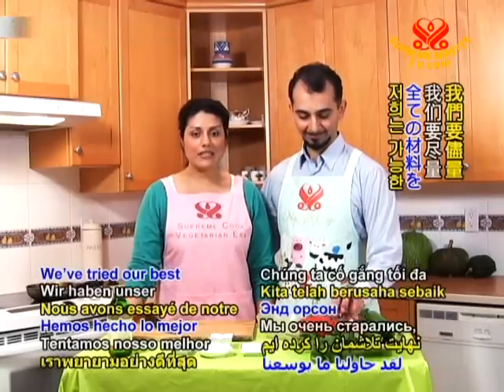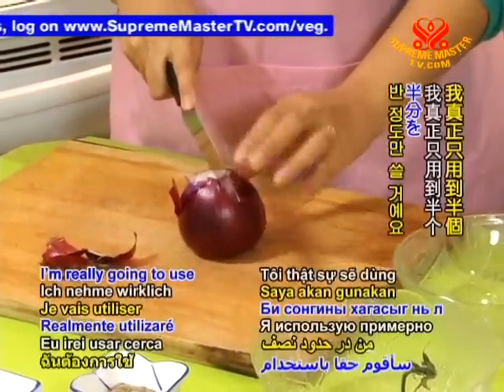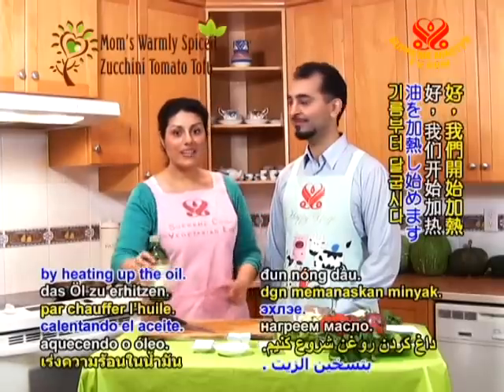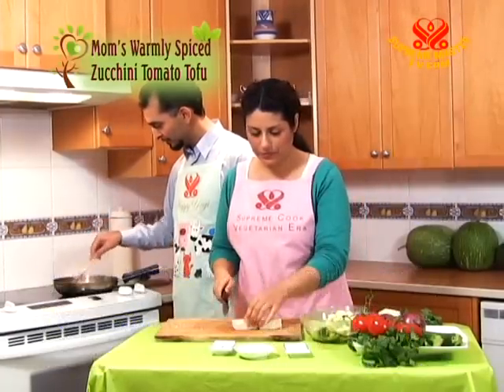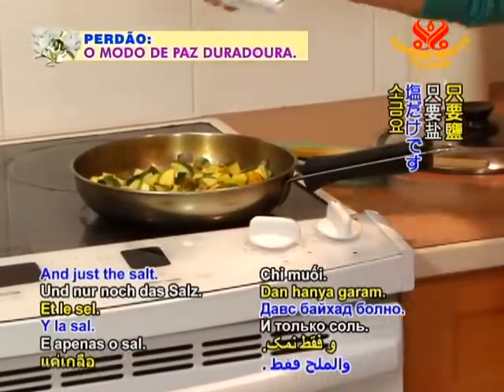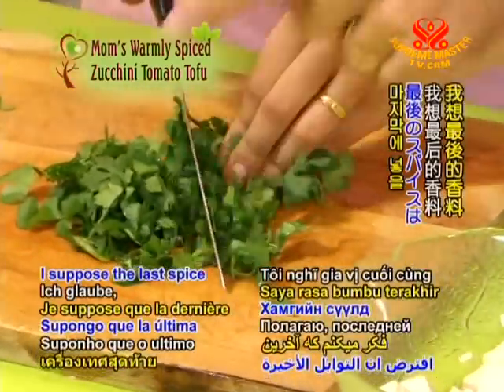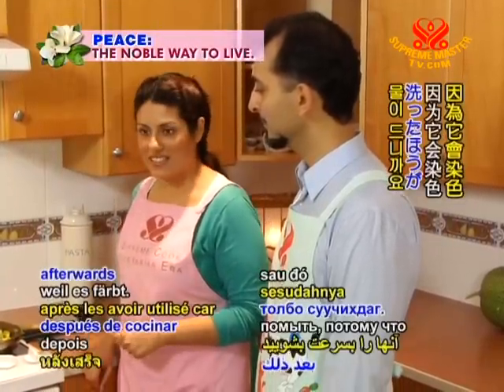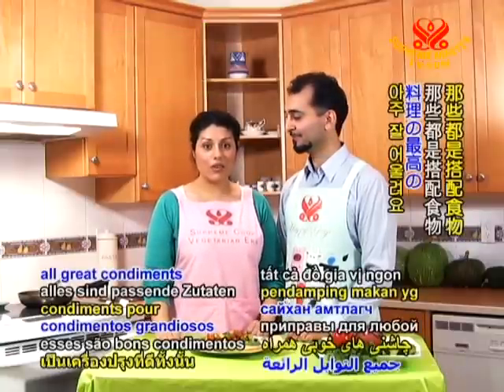Mom's Warmly Spiced Zucchini Tomato Tofu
• VEG1191; Aired on 18 Dec 2009
This program features the cooking of Mom's Warmly Spiced Zucchini Tomato Tofu by The Supreme Master Ching Hai International Association members from Vancouver, Canada.

INGREDIENTS: (For all ingredients, please use organic versions if available)

½ organic red onion
3 small zucchinis
1 medium tomato
½ block extra firm tofu (approximately 175 grams)
2 tablespoons safflower vegetable oil (or canola oil)
1 teaspoon cumin seeds
½ teaspoon garam masala
½ teaspoon turmeric powder
1 teaspoon salt (or to taste)
Handful of cilantro for garnish

Served with roti, naan bread, pita bread, rice -- whatever you like!
• Please share those videos through facebook and other means. The videos are in the public domain and free to use in any beneficial way.